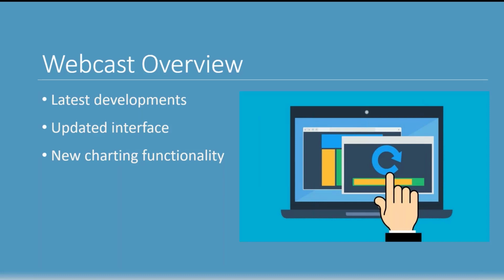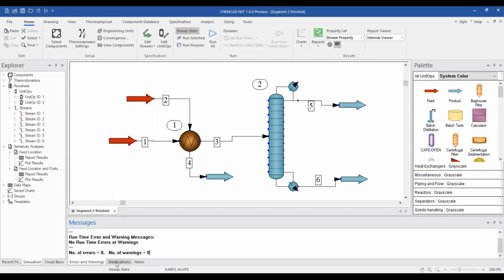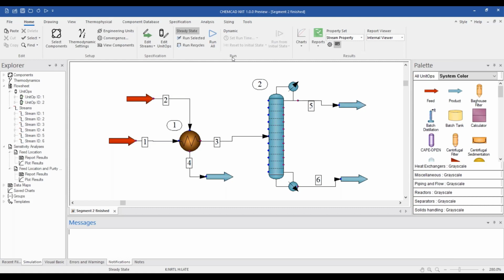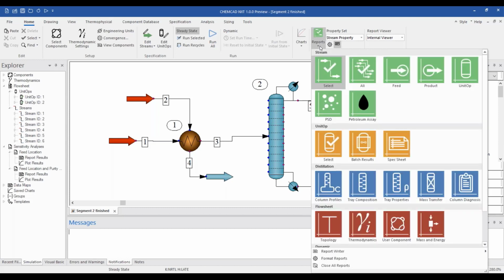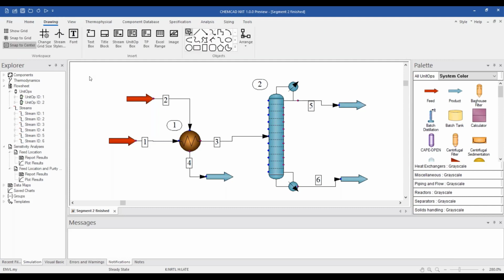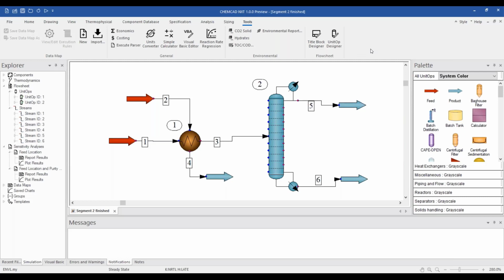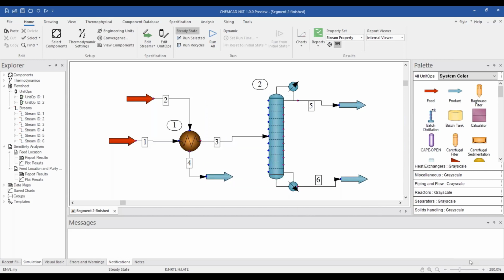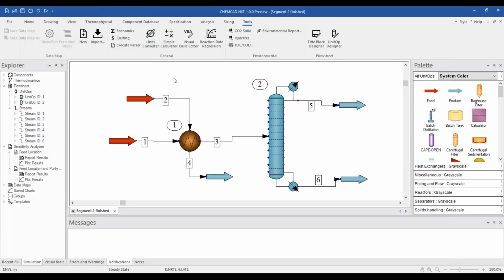New Interface and Features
High level overview of new interface and features in CHEMCAD NXT.